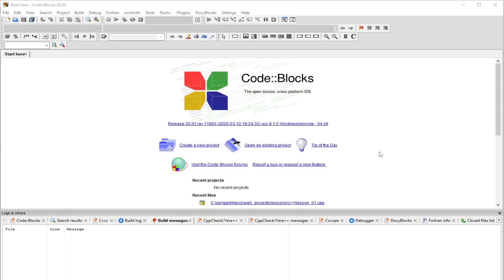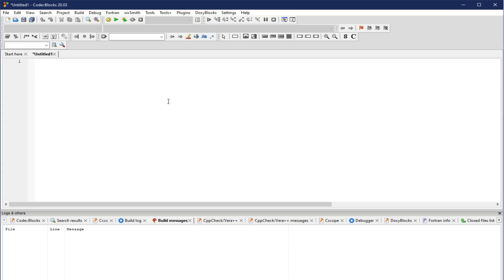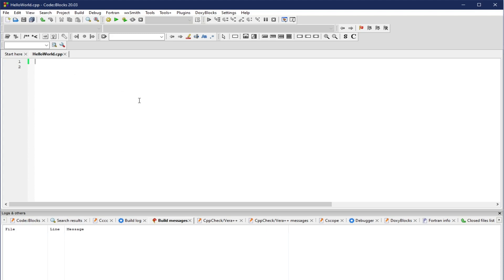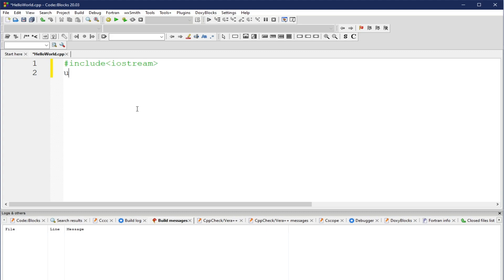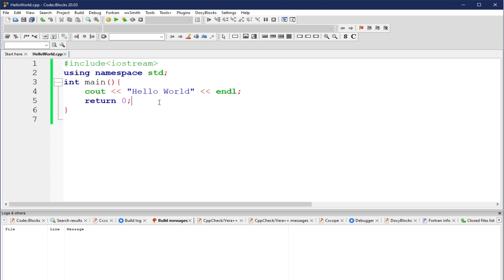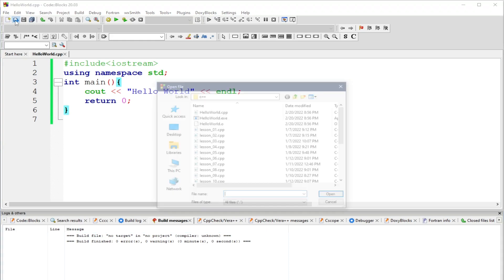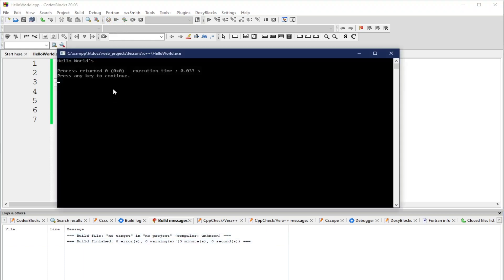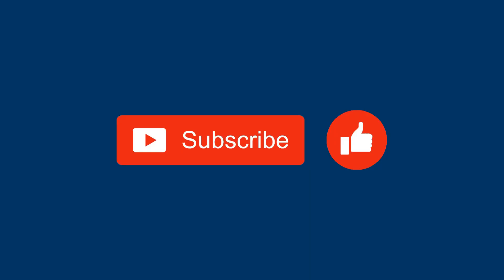HOW TO USE CODE BLOCKS TO RUN and COMPILE YOUR C++ CODE